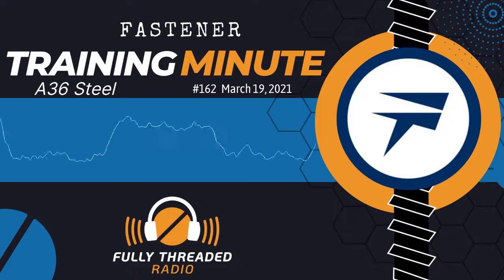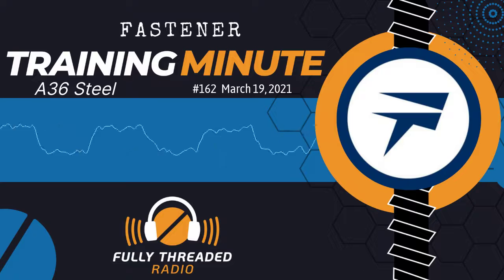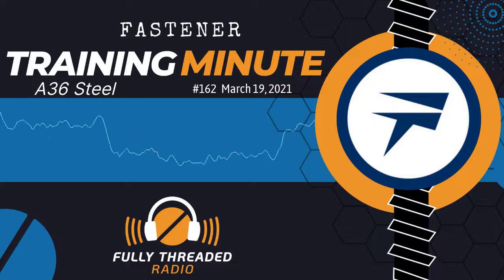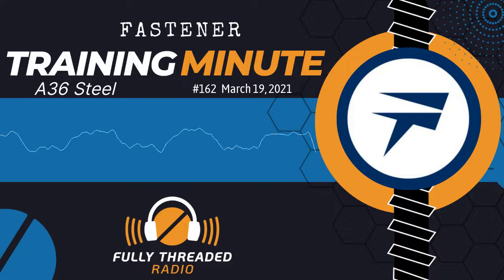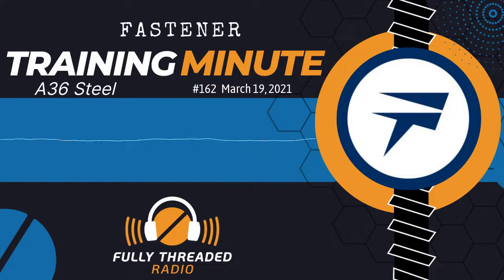Fastener Training Minute 162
- the voice of the Fastener Industry.

Join hosts Eric Dudas and Brian Musker as they bring you Fully Threaded Radio with the Fastener Training Minute by Carmen Vertullo, of AIM Testing Laboratory.